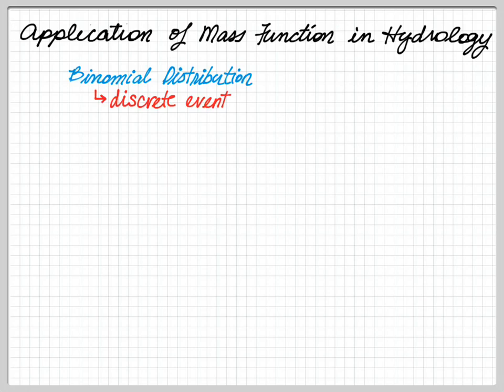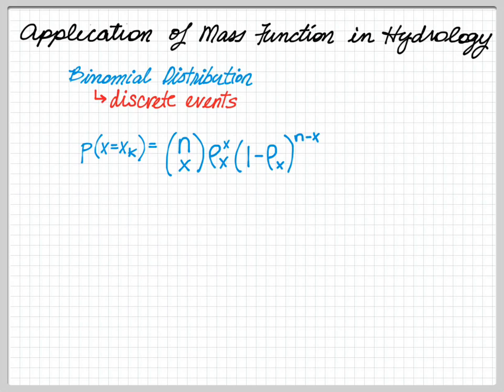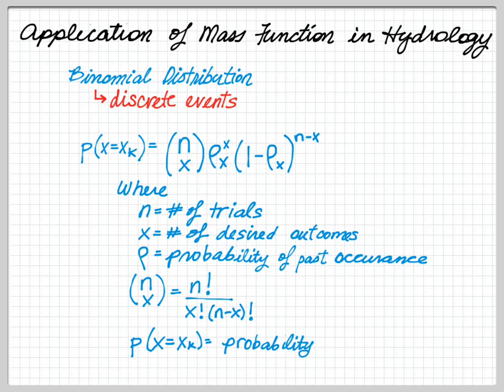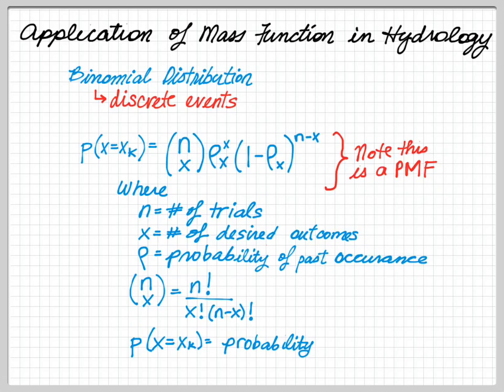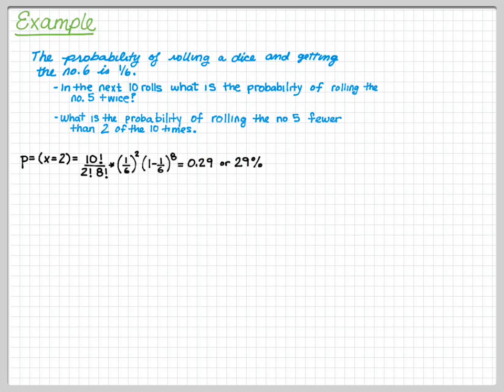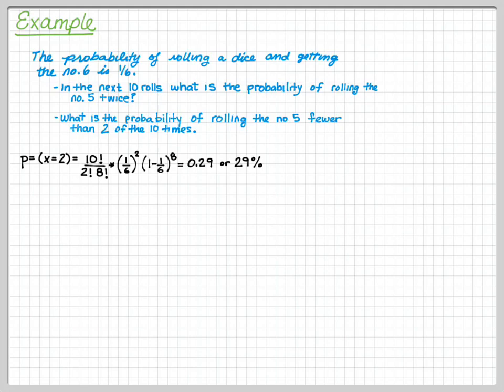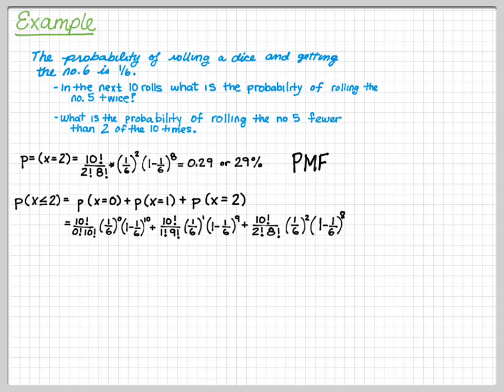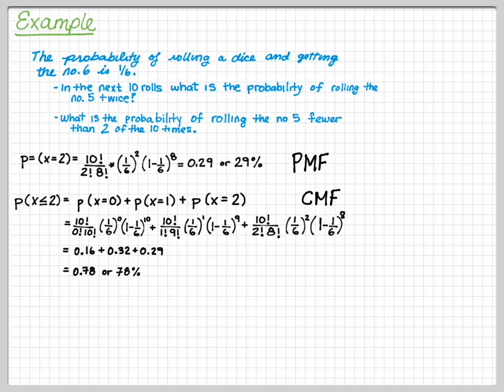Binomial Distribution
The following video will provide background on the Binomial Distribution.